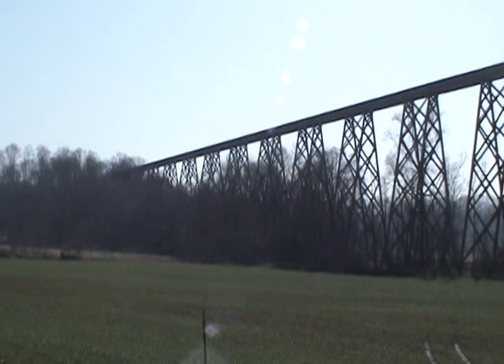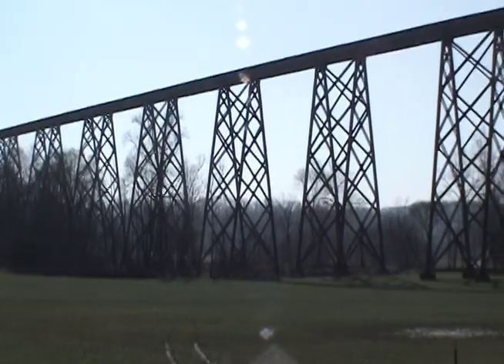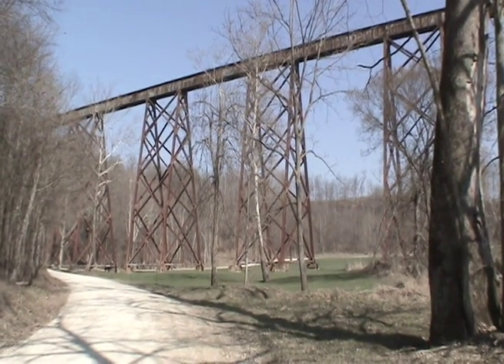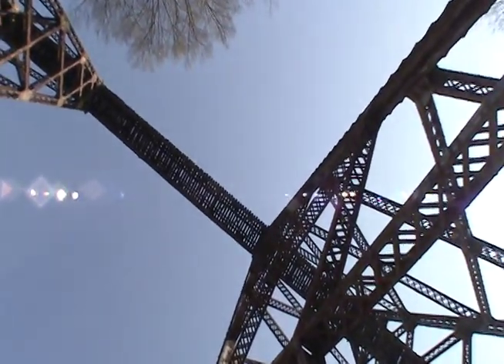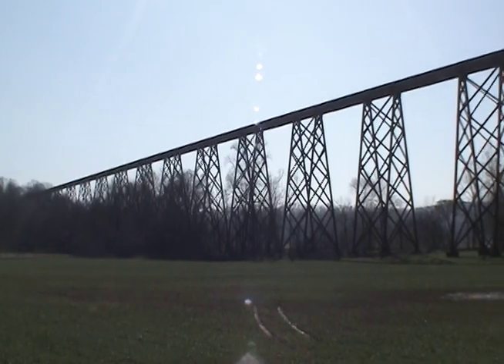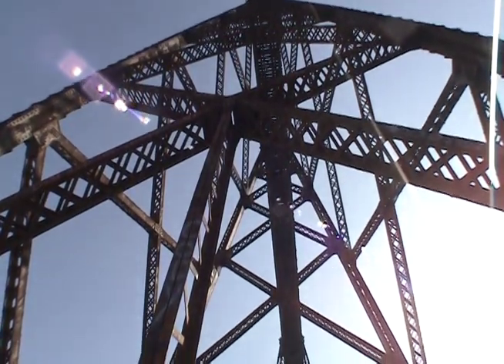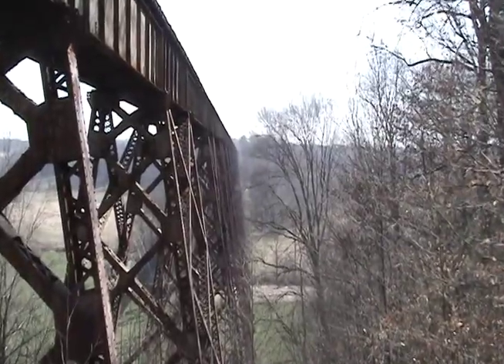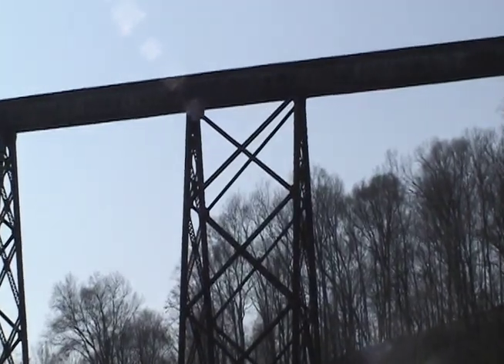Richland Creek Viaduct (Tulip Trestle)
Richland Creek Viaduct in Greene County, Indiana...also known as the Tulip Trestle.  This location is as remote as it is beautiful.  This bridge is a marvel of early 20th century engineering.